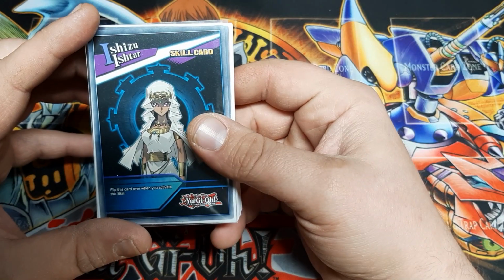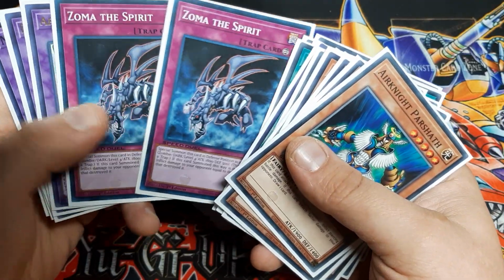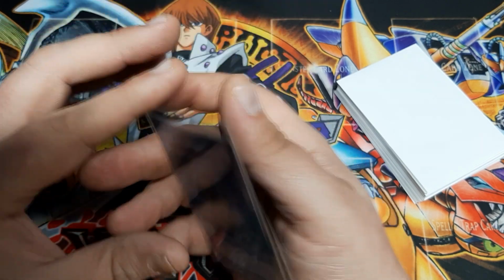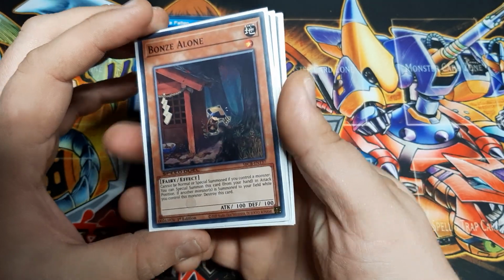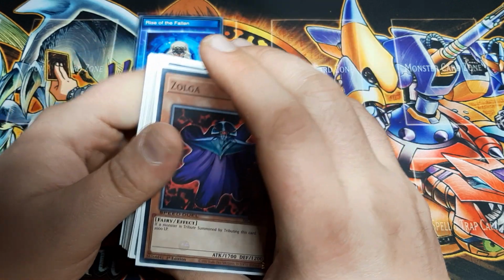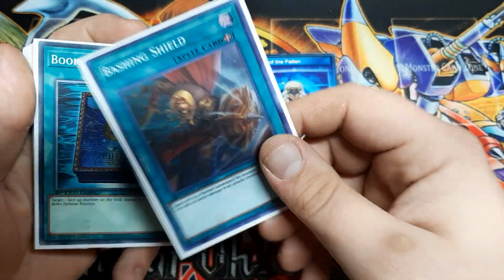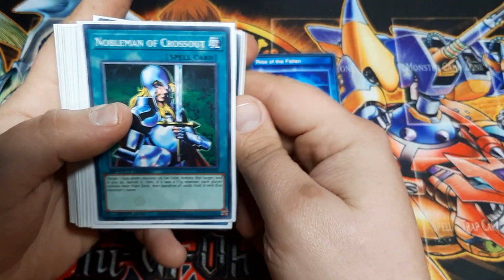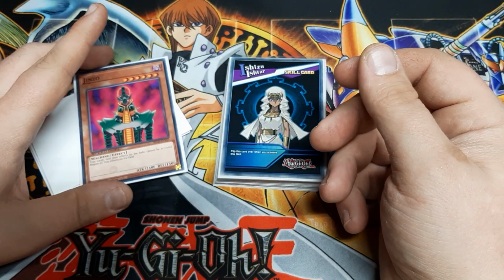Speed Duel Parshath Control Fairy Deck Profile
Today's speed duel profile feels again very goat format and familiar to any legacy players from 2005.  introducing Parshath control, a rugged balance between basic tech and innovative strategy that will only get better with time as more fairy cards are added to speed duel.  I do hope you all enjoy the deck.